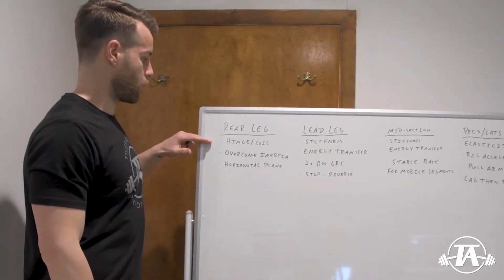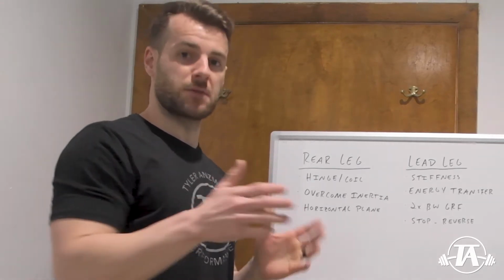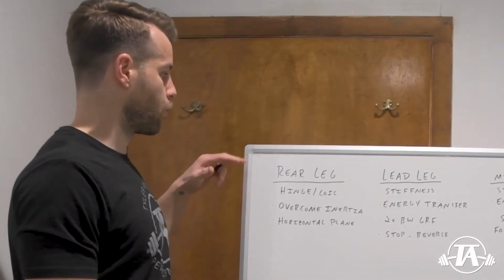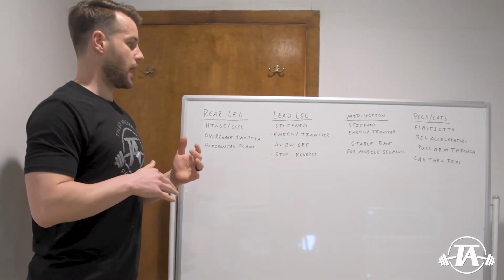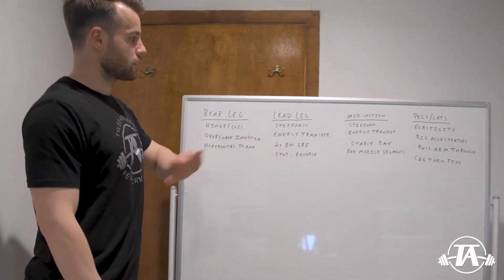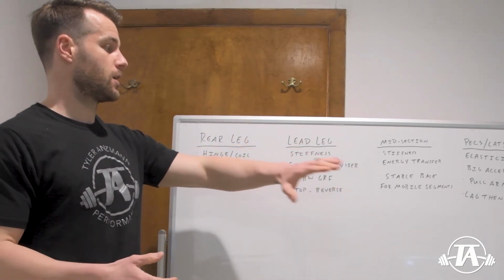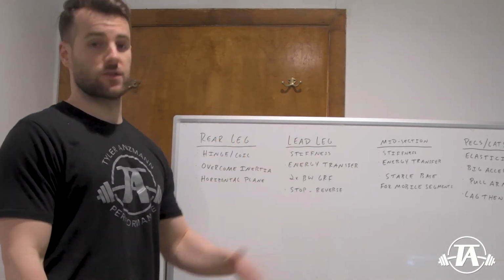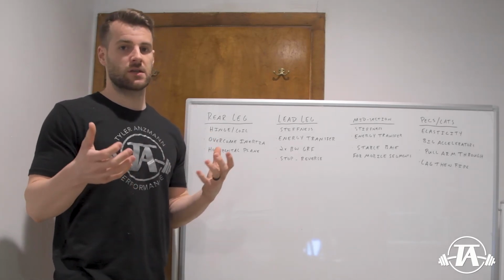Differentiating the Training for Segments of a High Velocity Delivery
In this video we discuss the different roles that various body segments play during a high velocity delivery. We discuss how the demands on each segment are different and therefore the adaptations that we're training toward and the methods used will necessarily differ.